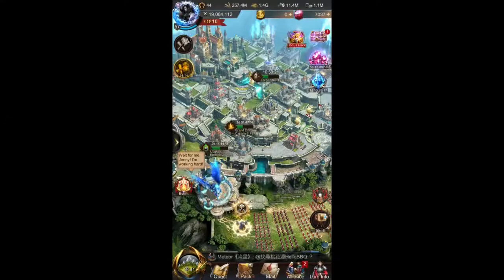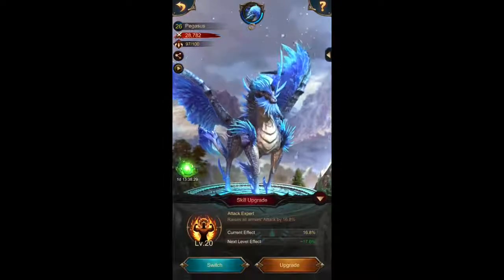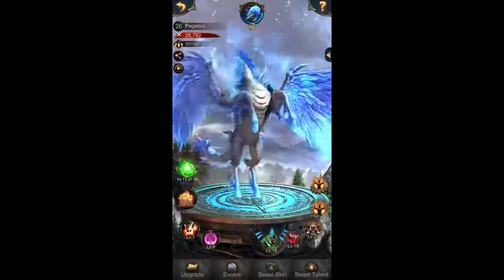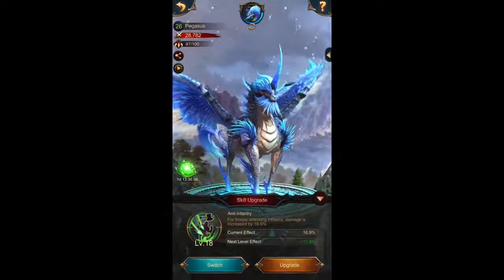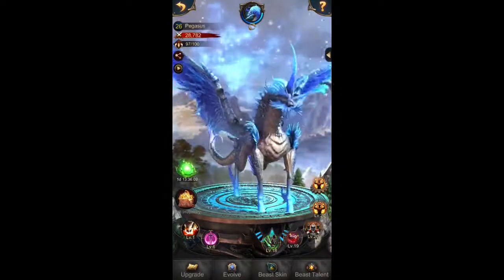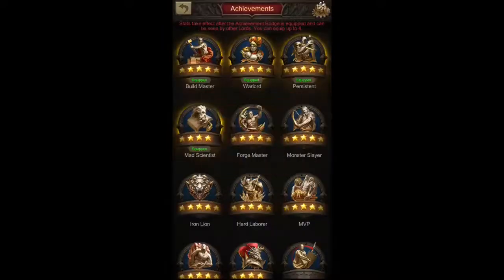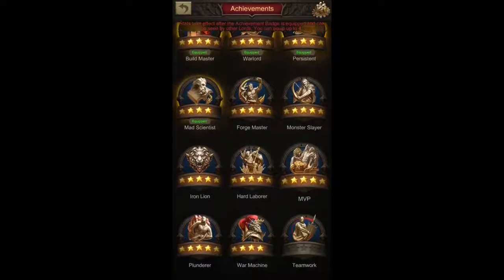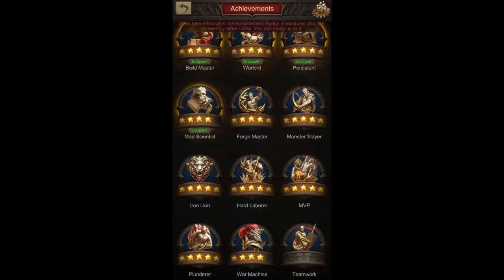War and Order Event Gear: Beast Skills and Achievements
Beast Skills and Achievements setup for events like Undead King, Fiend Trial and Abyss Monster